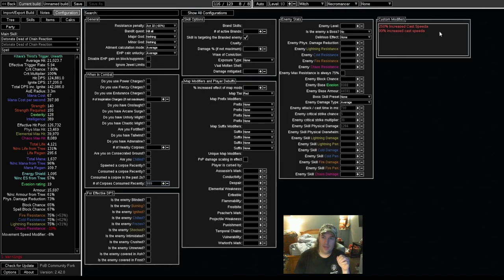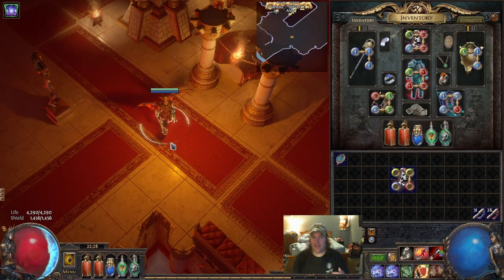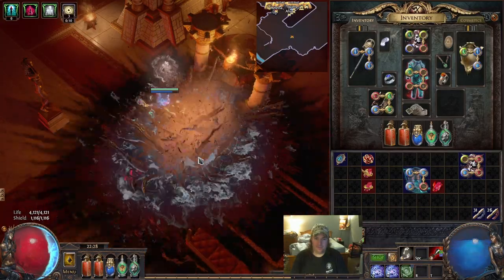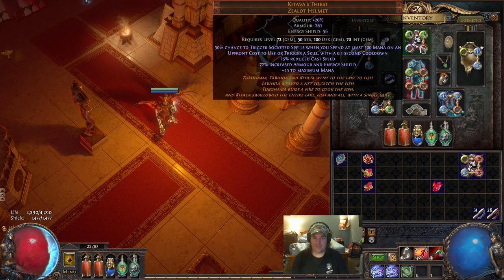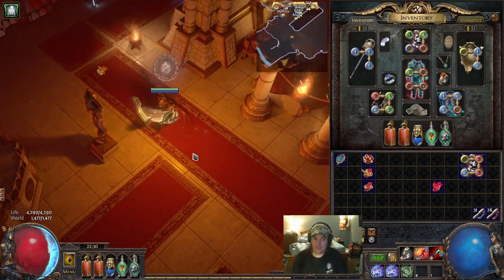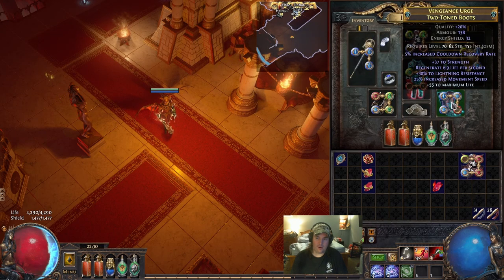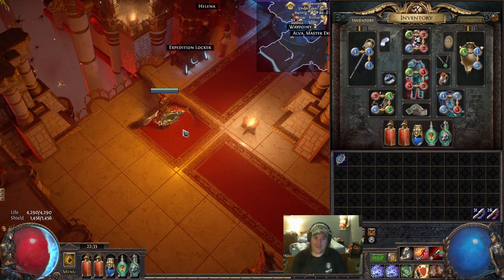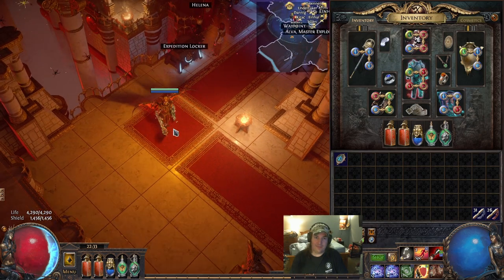The Missing DPS Tech (Kitava's Thirst Corpseblaster)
Big thanks to Tiago Alfonso for dropping by the stream and filling my head with forbidden Path of Exile knowledge!

Who would have thought a stat that looks like we're nowhere near utilizing would, in such a tiny amount, have such a difficultly measured impact?  It's a big one, though!  Get yer learnin' in, Necropolis League is about to be buffed and I know you don't want to miss it!